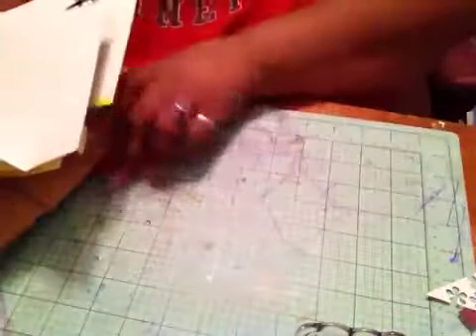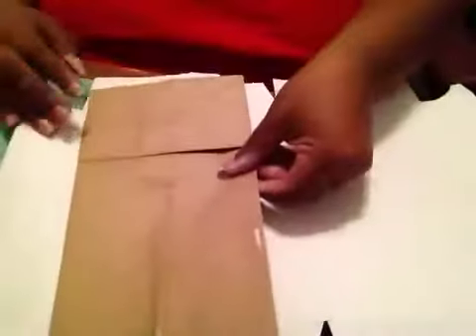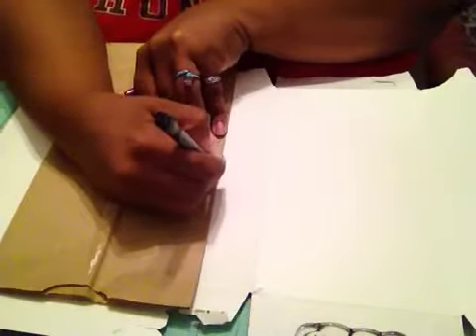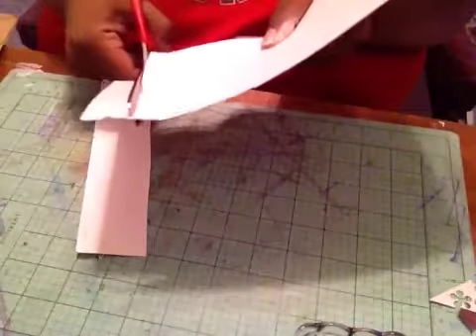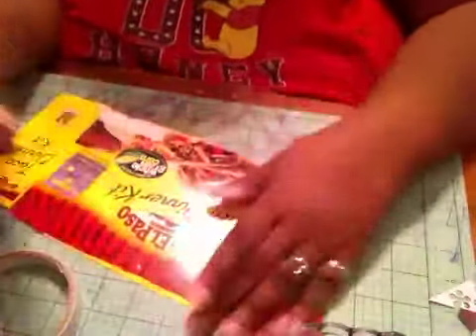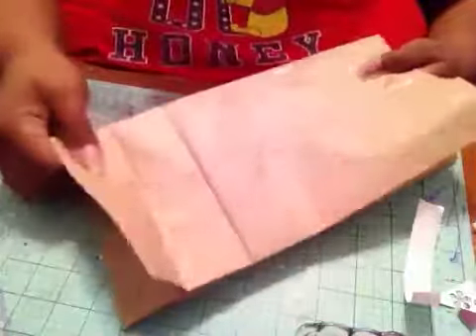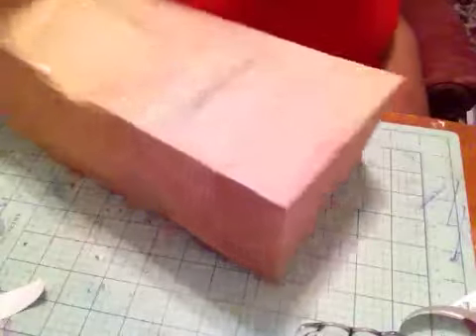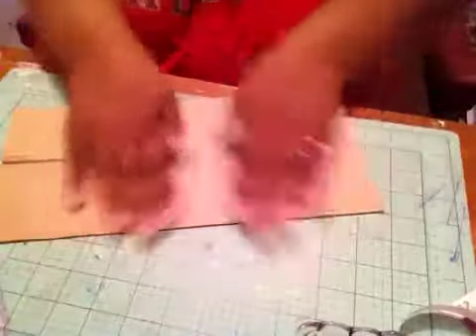Jumbo paper bag tag tutorial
I wanted a very large tag and I love the Kraft color of paper bags. Combo!
Here is a tutorial for my Jumbo Paper Bag Tag!
If you make any I'd love to see a video linked below.